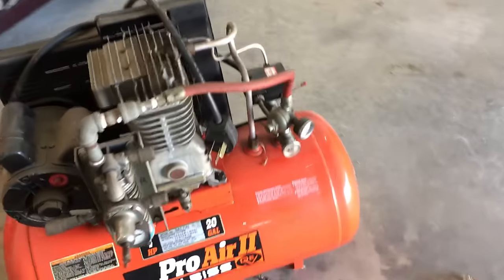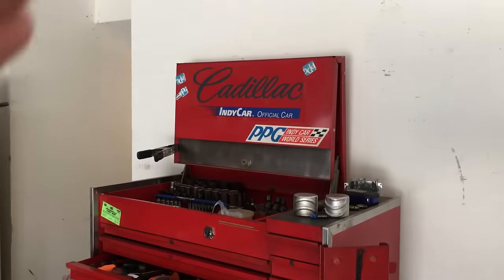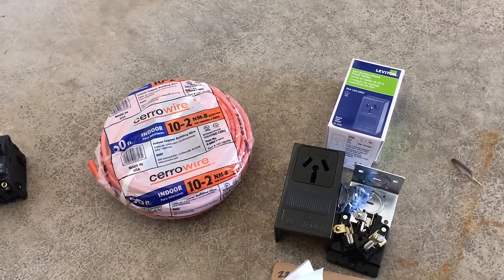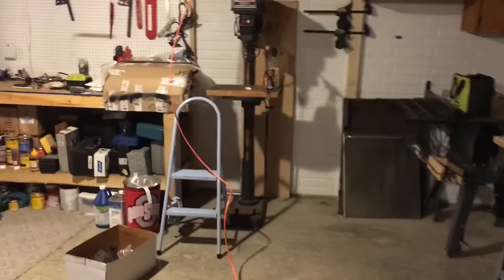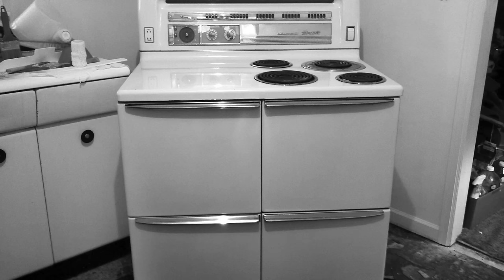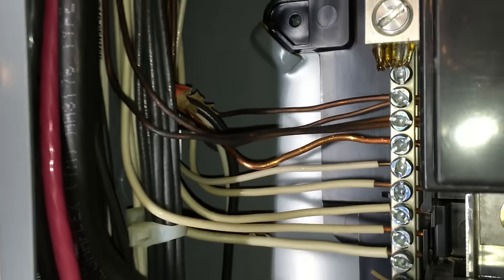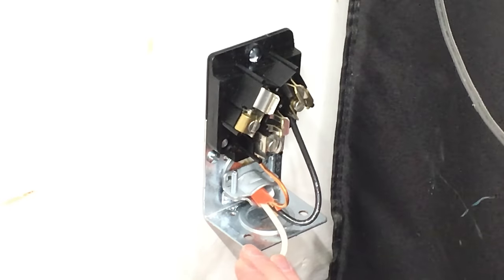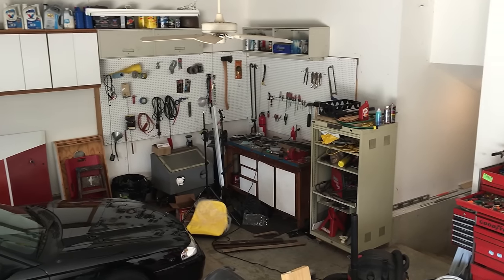How to Install 220v outlet in Garage the Easy Way = Run from Basement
Today I'm going to install a 220 volt outlet in the garage, so that I can finally use my air compressor.

The ideal time to install an outlet is during new construction, but because this house has a basement, I'll be able to run wire and install a 220v outlet without having to go inside of any walls. If you don't have a basement where you can access the breaker box and run wire to the garage, then it's not going to be as simple as what I'm about to do. Also, don't attempt to do this yourself unless you know exactly what you're doing when it comes to electrical work, or have an electrician help you!

EDIT 9-10-23... I finally flipped the box over so the plug is pointing the right way!